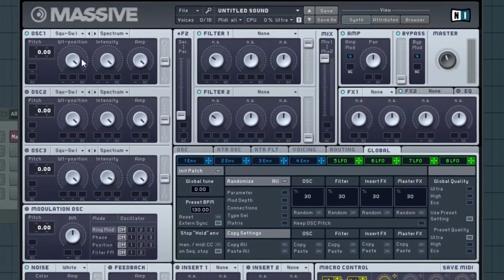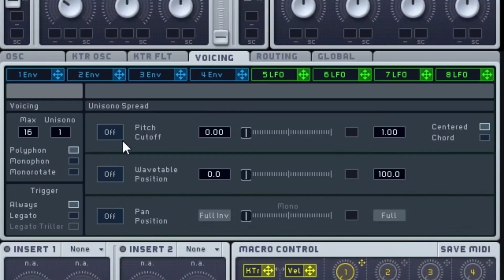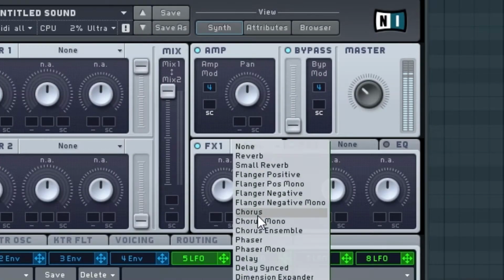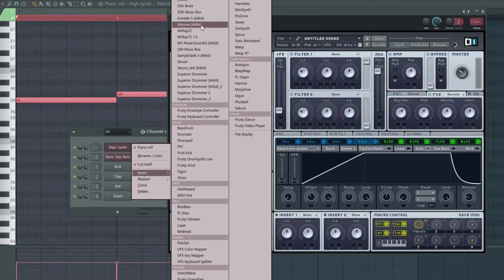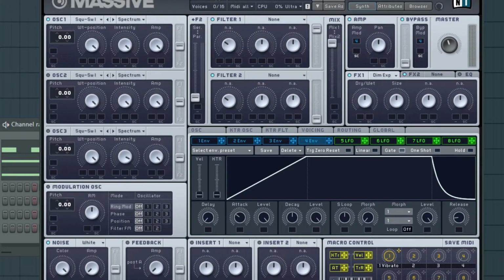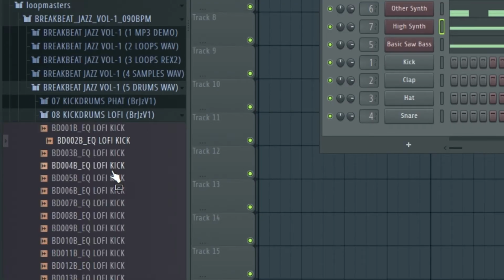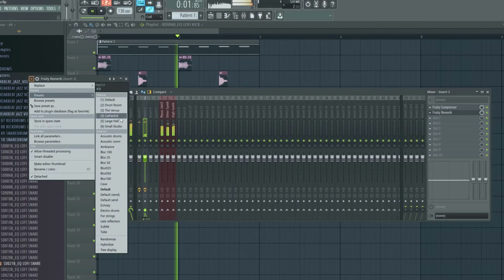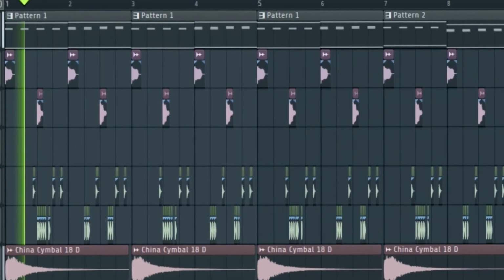How to Make a Simple Tyler, the Creator / Dark Beat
This is a new type of video I'd like to start doing. There will be another next Friday.

Previously known as yec0dy / Thrilla.